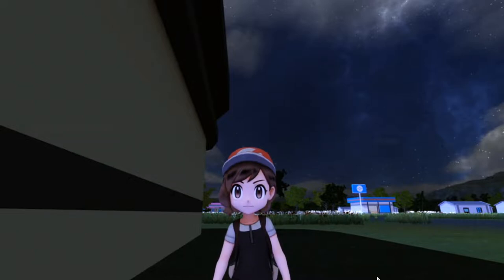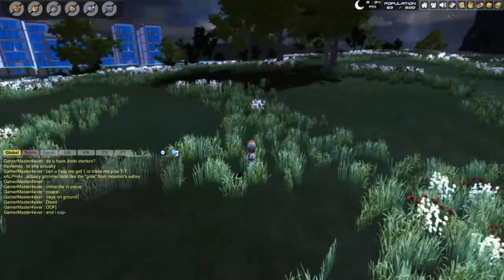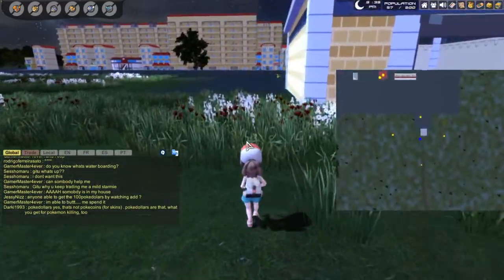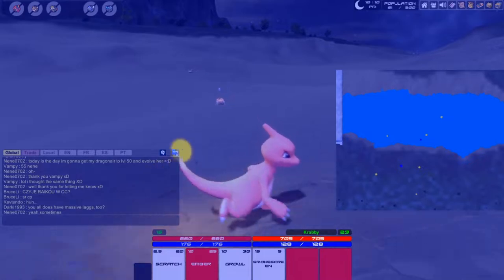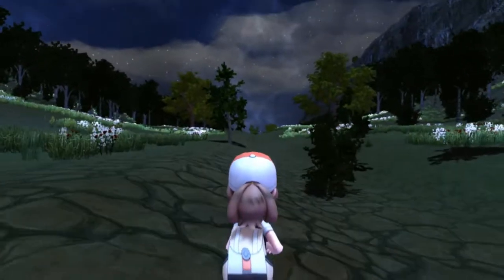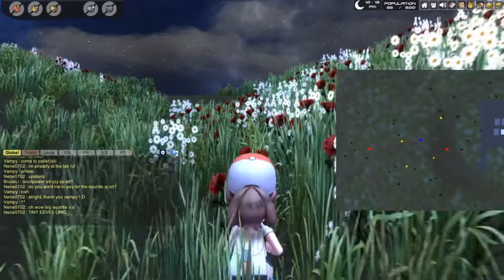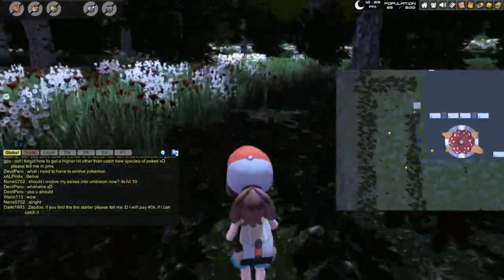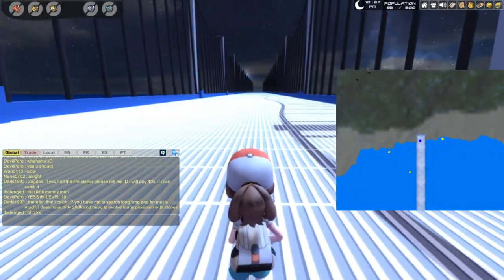I Found A Seemingly Endless Bridge & Try To Get To The End [Pokemon MMO 3D - Part 3]